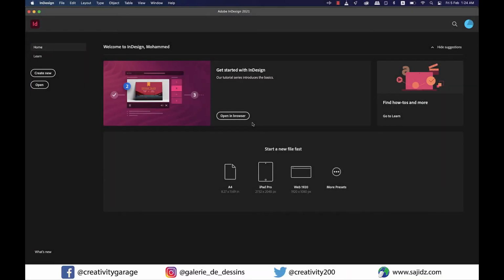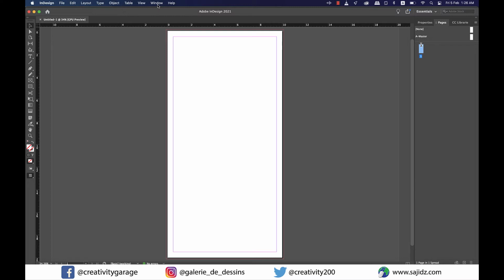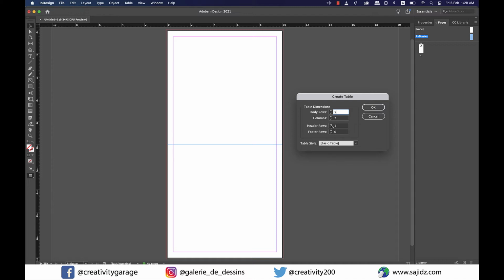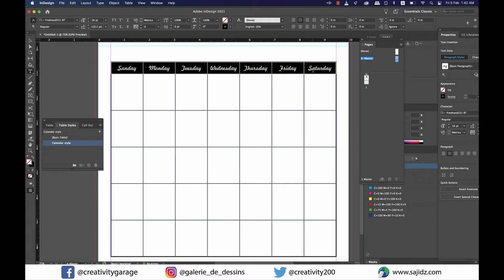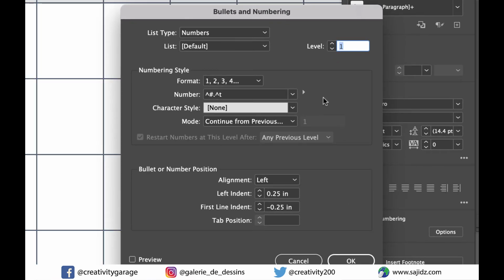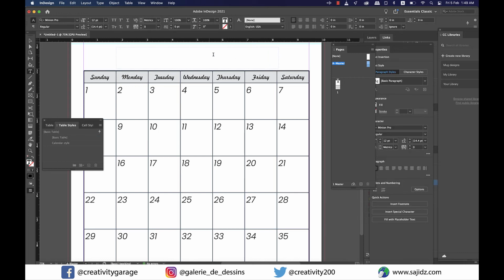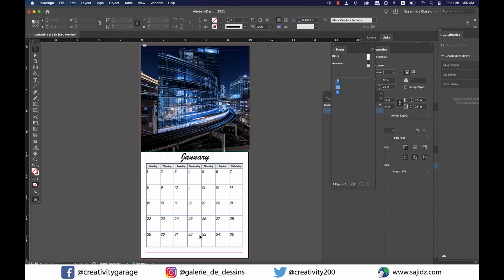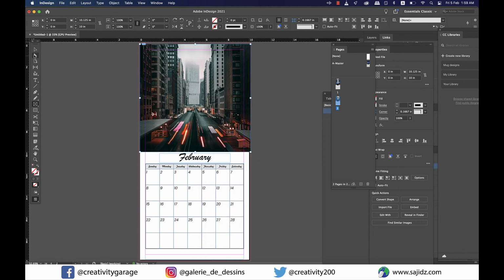Design a Wall Calendar in InDesign in just 11 minutes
In this tutorial, I'm going to demonstrate how to design a Wall Calendar in InDesign in just 11 minutes. This video is about creating a calendar template in indesign and talks about the wall calendar that usually has an image on top and calendar in the bottom, however, with the help of this tutorial you can design any calendar of any other design as well, so watch the video till the end and do share your thoughts in the comments.